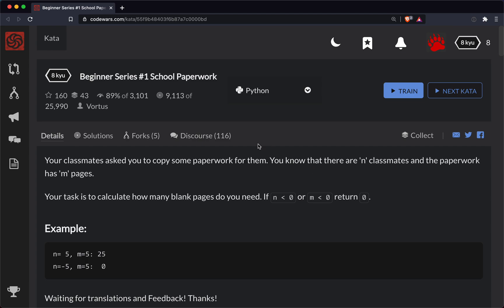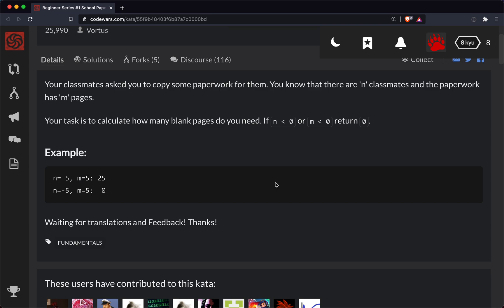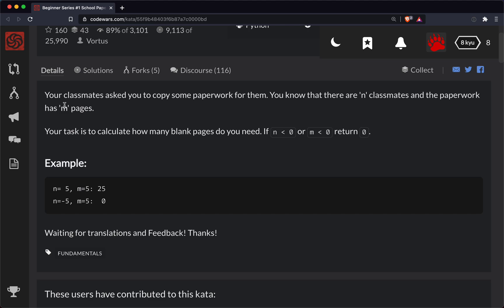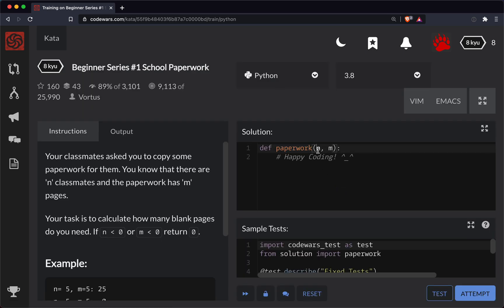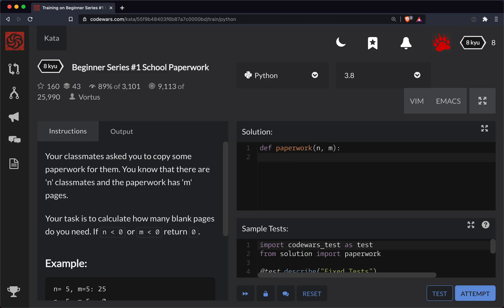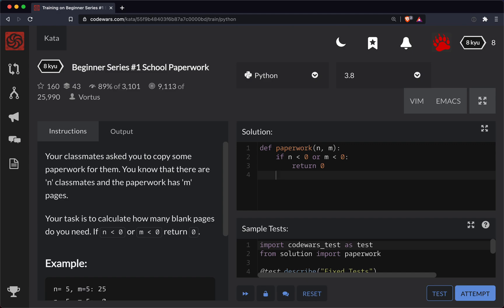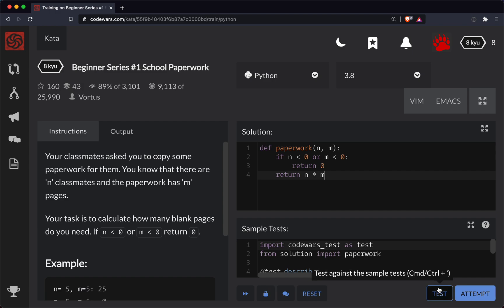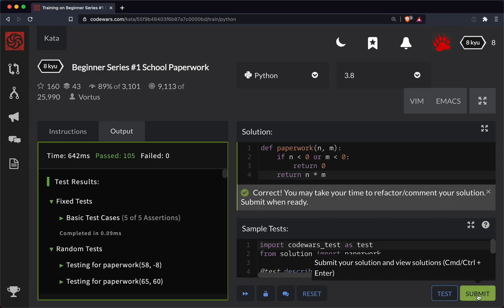Codewars - Python - School Paperwork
Code along with me as I solve "School Paperwork", a Level 8 kyu python​ codewars​ challenge. Here's a link to the challenge